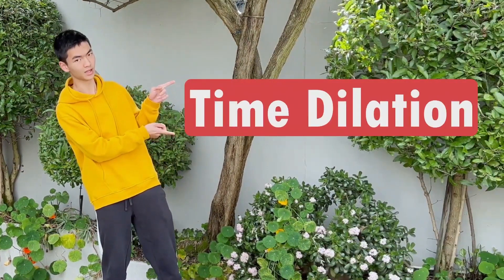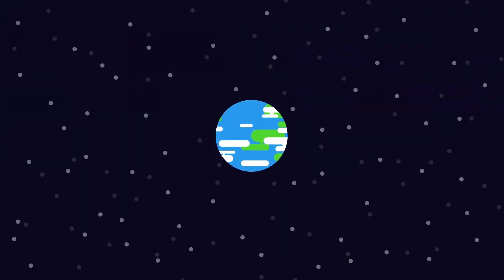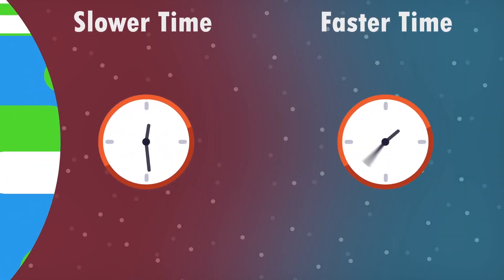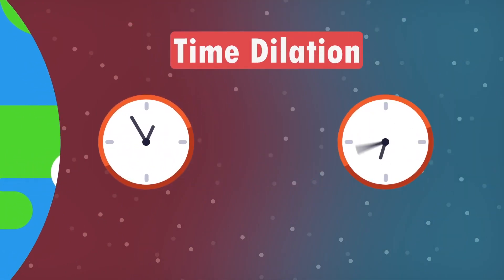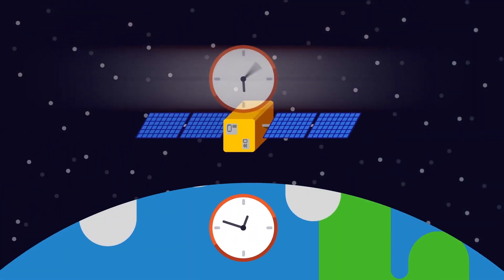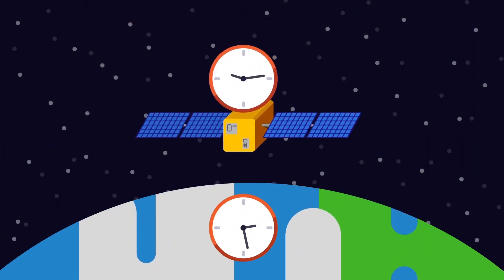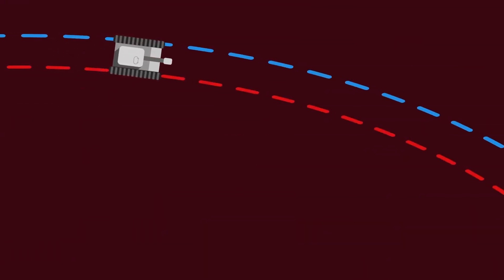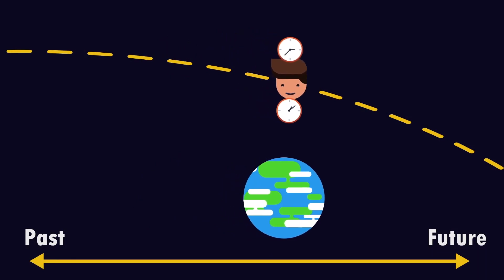Milo, South Africa, Physics, Finalist: 2022 Breakthrough Junior Challenge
GPS AND TIME DILATION